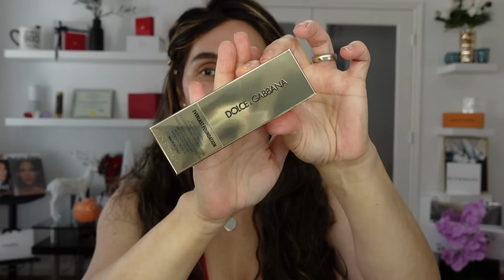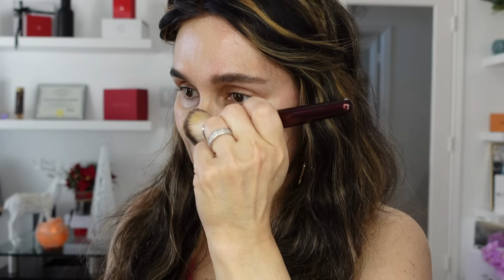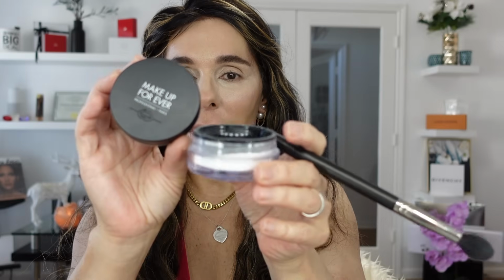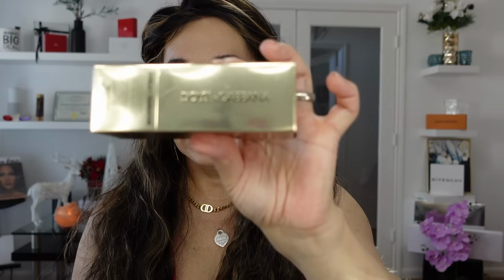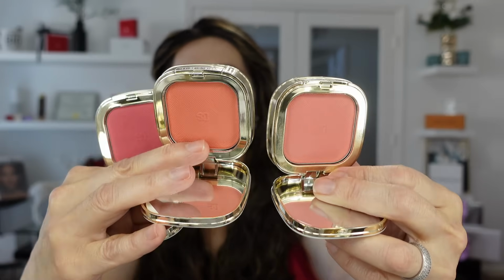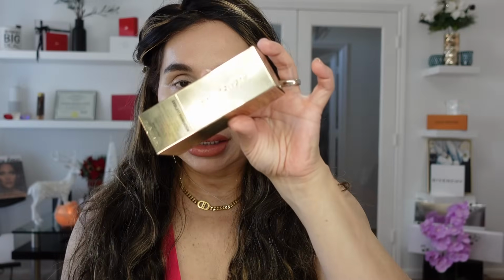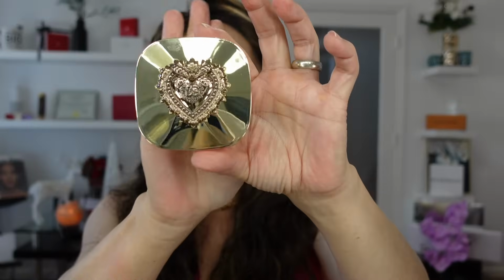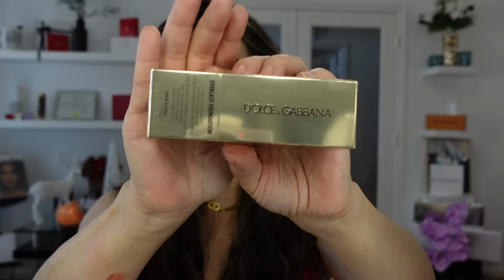DOLCE & GABBANA Everlast Matte Foundation | Transform Your DRY Skin Following This Tips!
Hello Friends! Today I’ll be showing you the new D&G Everlast Matte Foundation and how to fix your product if you have dry skin and want a hydrating, luminous finish! For the purpose I’m using SISLEY Black Rose Precious Face Oil to mix both products. After the application of D&G foundation I was able to wear the foundation intact considering I have a combo to dry skin.The purpose of my channel is to educate & motivate my audience by providing tools such as techniques, placement and bringing new ideas/options, if you don’t have same products.

Photographer: Jennye B. Castillo
Editor: Jeannette R. McNeill
Website Creator: Campbell McNeill

00:43 Introduction D&G EVERLAST MATTE FOUNDATION 07N LIGHT $59
00:44 SISLEY PARIS BLACK ROSE PRECIOUS FACE OIL $285
00:56 D&G MATTE FOUNDATION MIXING With SISLEY BLACK ROSE PRECIOUS OIL
1:28 APPLICATION
4:05 TOM FORD SHADE & ILLUMINATE CONCEALER TCO SILK & ON0 BLANC $95 Each
8:48 CAROLINA HERRERA NUDE COUTURE MATTE BRONZER 20 MEDIUM
9:49 D&G FACE&EYES MATCH 01 HOPEFUL ROSE BLUSHES & SWATCHES
11:39 FEEDBACK OF FOUNDATION

MYKITCO EYE BRUSHES 1.14- and 1.16

BENEFIT COSMETICS BROW SETTER CLEAR

MAKEUP FOREVER ULTRA HD MICRO FINISHING LOOSE POWDER

DOLCE & GABBANA CHEEKS&EYES MATCH BLUSHES 01 HOPEFUL ROSE 02 CHEERFUL PINK 03 JOYFUL PEACH

NATASHA DENONA I NEED A NUDE LIP CRAYON NP2.5 “LIYAN”
GUCCI BEAUTY 200 BLAZE OF NOON SATIN LIPSTICK